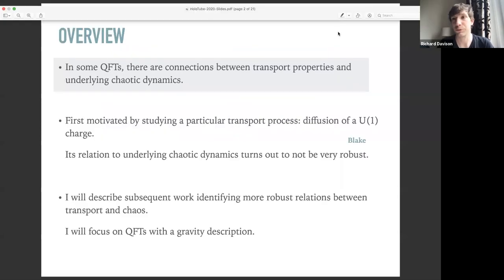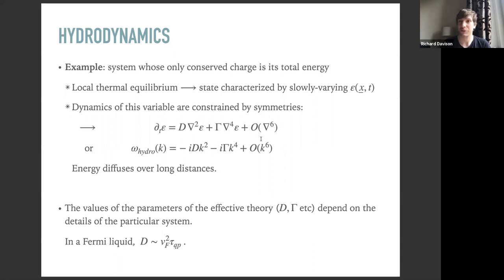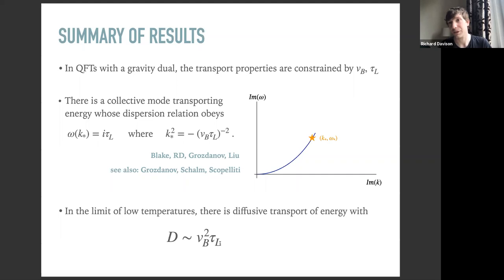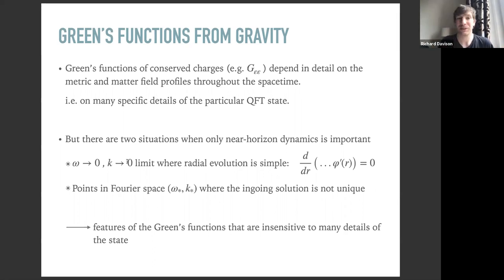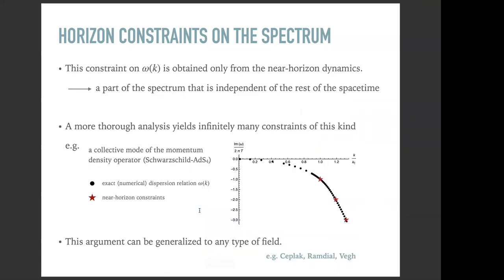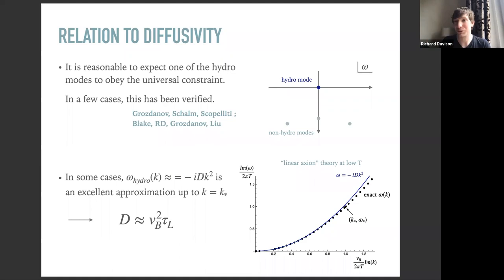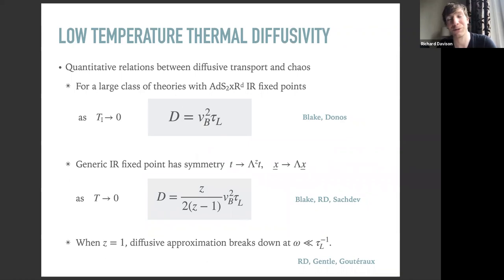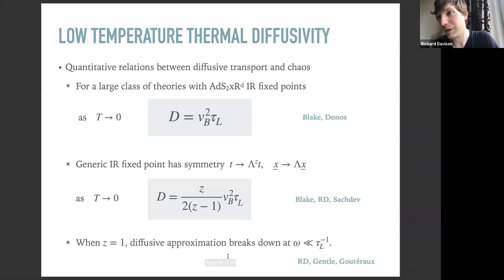Richard Davison (Heriot-Watt): “Relations between transport and chaos in holographic theories”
Speaker : Davison Richard (Heriot-Watt University)

Title: Relations between transport and chaos in holographic theories

Abstract: I will describe recent work illustrating general relations between the transport properties and chaotic properties of quantum field theories with holographic duals. I will firstly show how a simple analysis of near-horizon dynamics yields exact constraints on the spectrum of collective excitations. I will then describe how this can be exploited to identify a universal feature in the spectrum, and its implications for the collective transport properties of strongly interacting field theories with gravity duals.